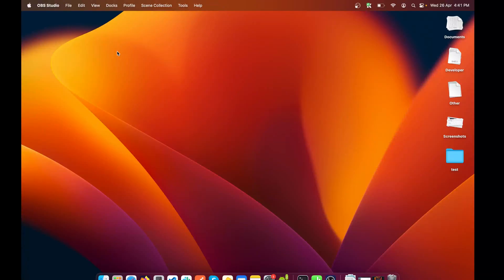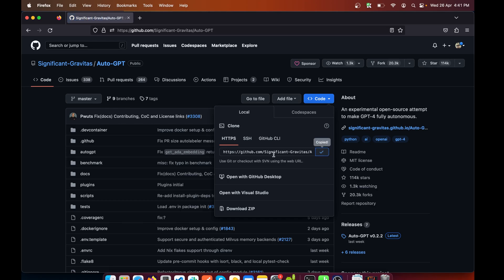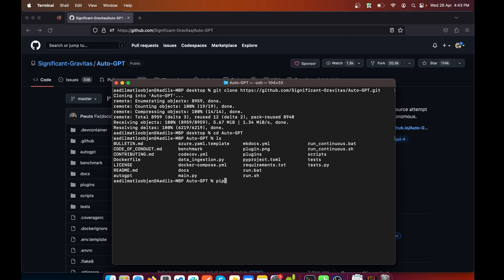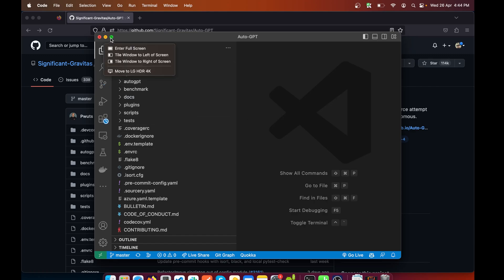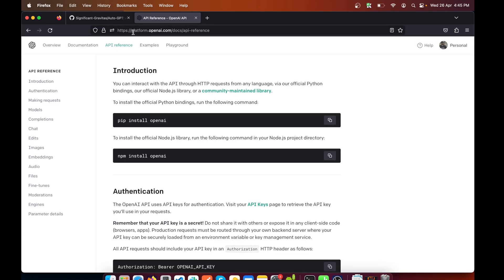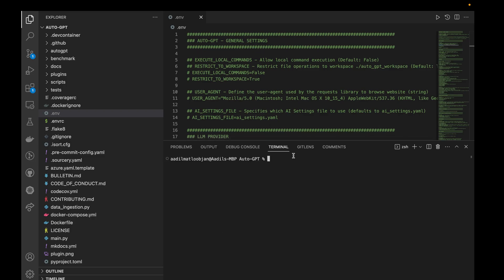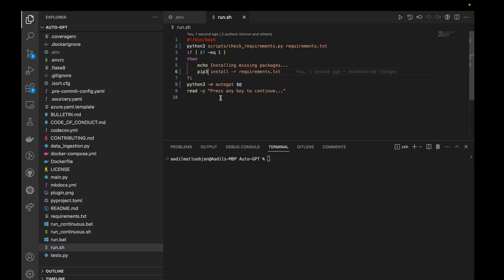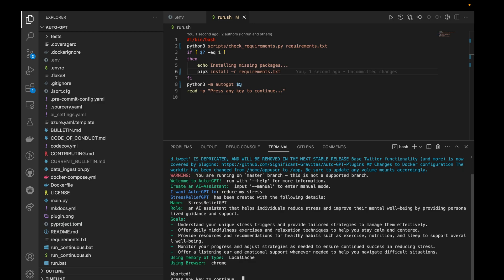Install Auto-GPT Locally (Quick Setup Guide) mac + windows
In this video we will see how to setup Auto-GPT locally on your computer and how to run it.